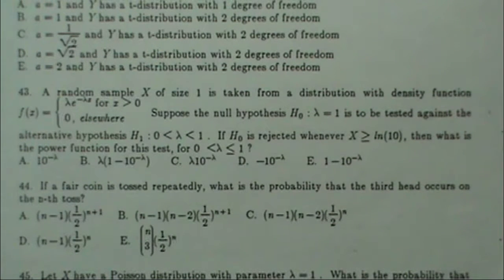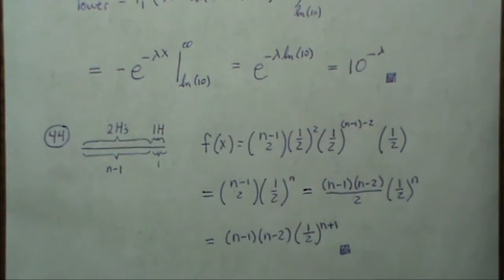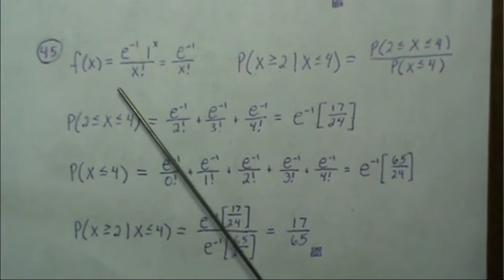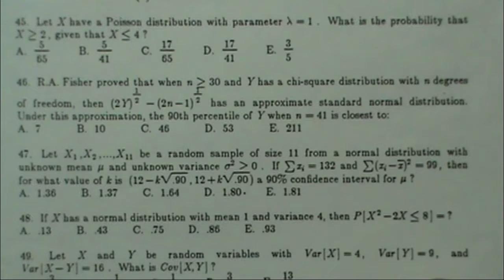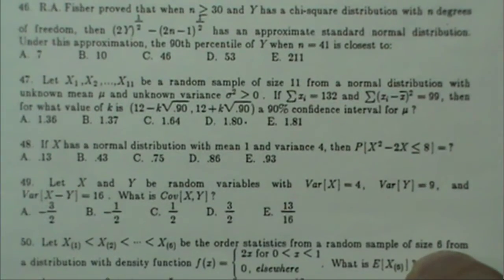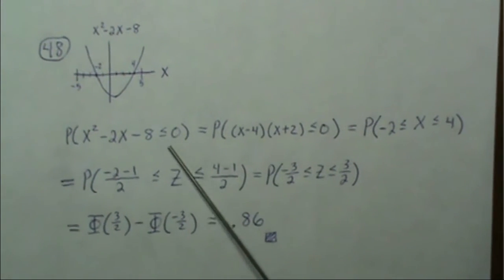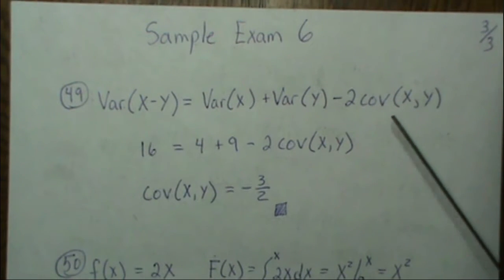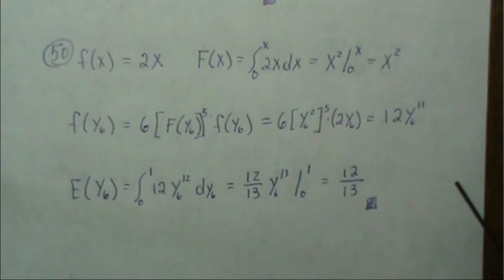Sample Actuary Exams: Prob & Stat Exam 6 of 8 part 6 of 6